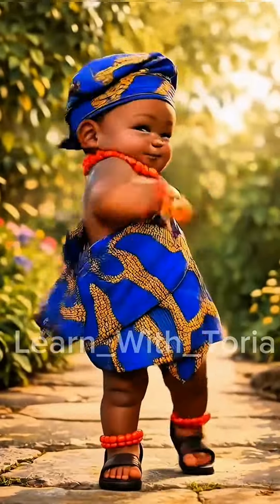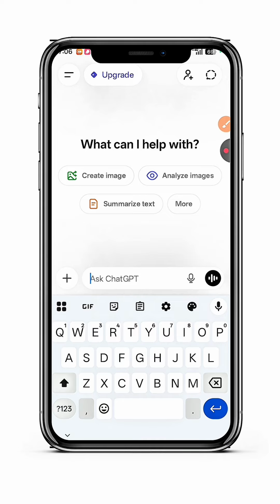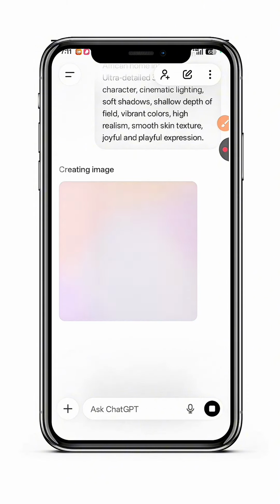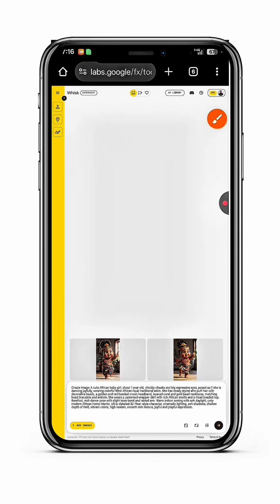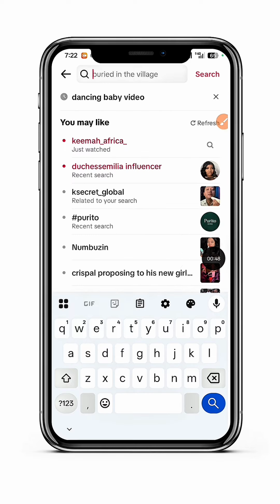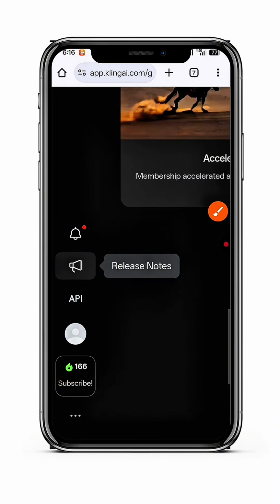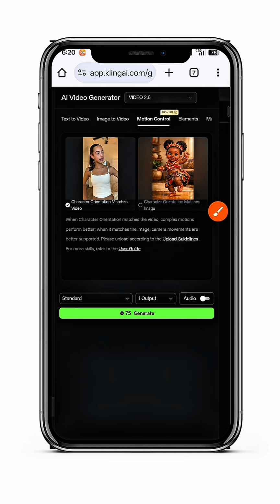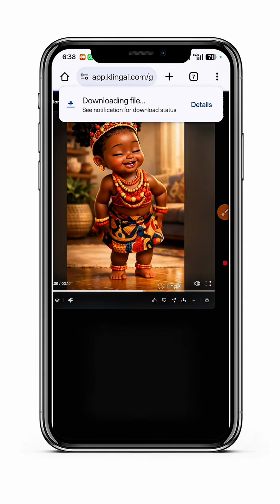I Created the Viral Baby Dancing AI Video 🕺👶 (How I Did It)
In this video, I show you how I created the viral baby dancing AI video, step by step. From generating the baby character to making it dance smoothly, this tutorial breaks everything down in a simple way anyone can follow.

This works perfectly for YouTube Shorts, TikTok, Facebook Reels, and more.

Get an activated Google One Pro Account here (1 YR ACCESS)

Whisk AI: labs.google/fx/tools/whisk/